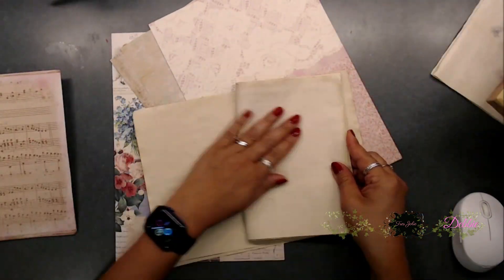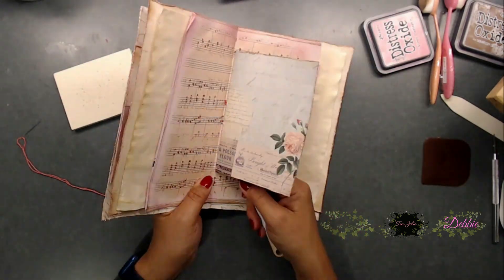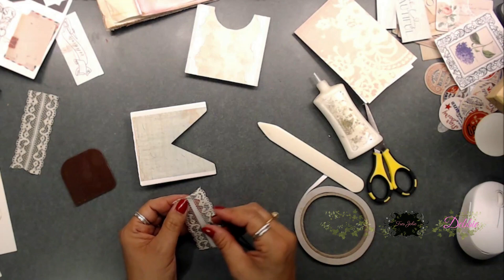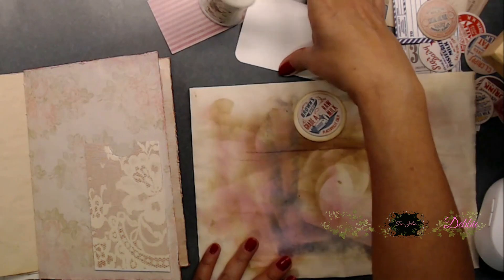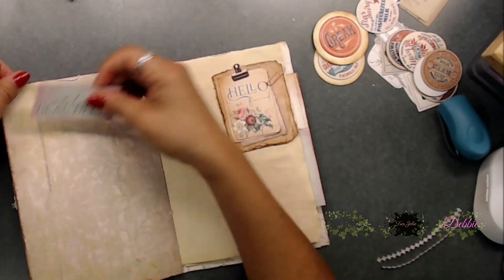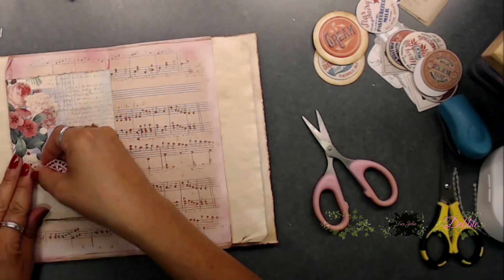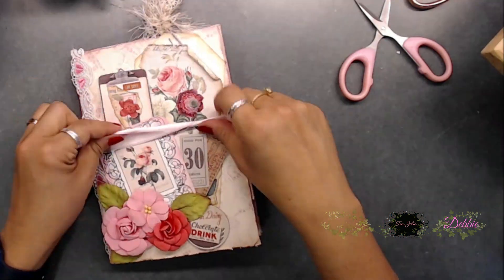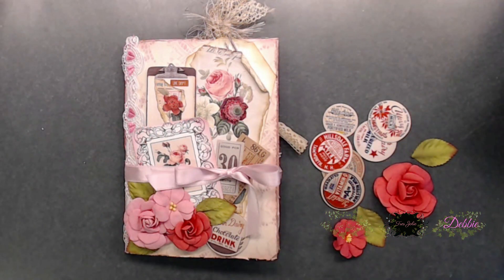Life is Beautiful Junk Journal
Hi everyone,
It's so nice to be back and back into crafting again. I hope you all had a wonderful holiday season.
Today for my first project of the year I am creating a junk journal using January 2024 Card Making Kit. I just love how this junk journal turned out and I hope you love it as well. I had so much fun putting this together. I have the link below for you, so head on over to the shop and grab this kit before its gone, you don't want to miss it.
As Always Happy Crafting and Have a Wonderful Day.